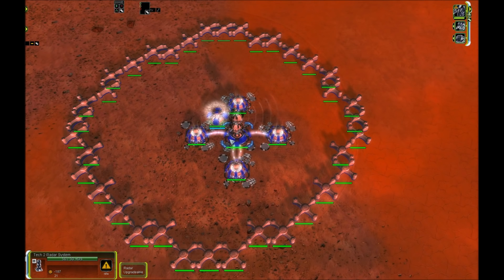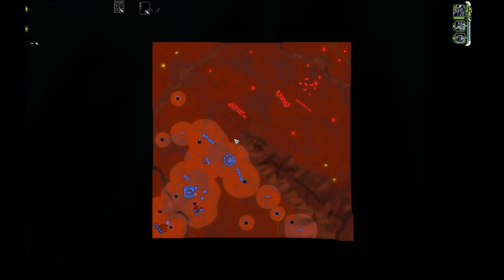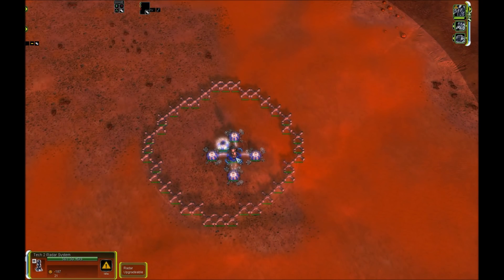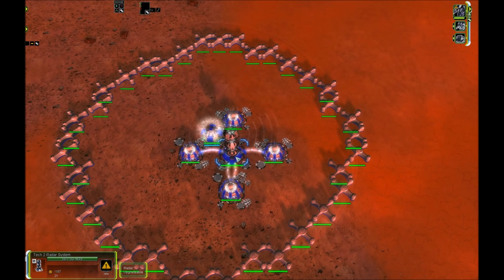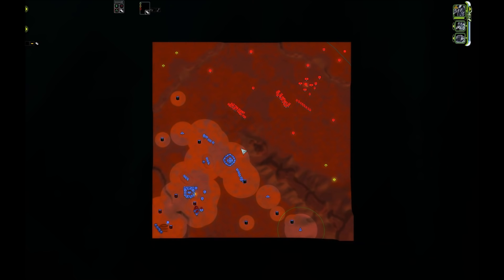6 Reasons why T2 Radar is Awesome! - FAF Tutorial 14.1 - Supreme Commander Forged Alliance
READ ME: Learn everything you always wanted to know about T2 Radar. Table of contents:

00:00 Introduction
01:06 T2 Radar is Easy to Get
03:26 T2 Radar has Great Coverage
06:09 T2 Radar doesn't Die so Easily
08:18 T2 Radar is Easy to Protect
12:38 T2 Radar is Inexpensive to Operate
14:01 Does it Need Another Battery?

Sorry my sound bug is still ongoing. I will try to fix it soon™.

Next video on Friday or Saturday!